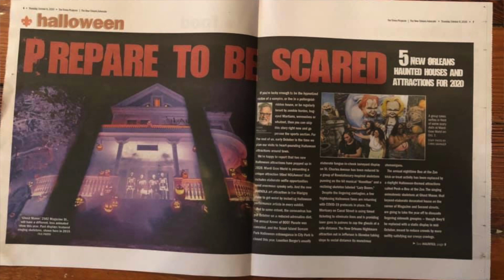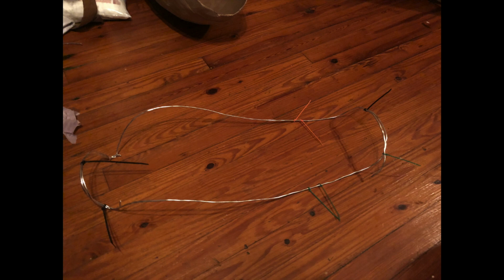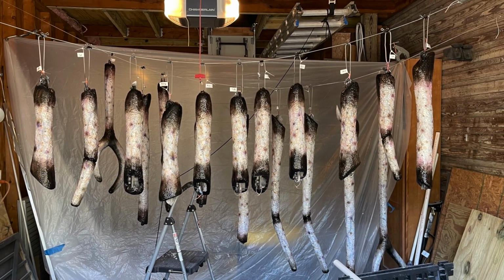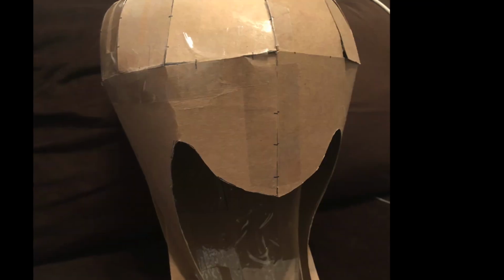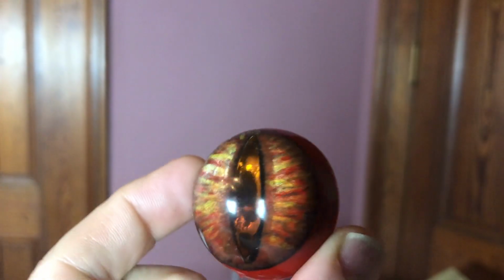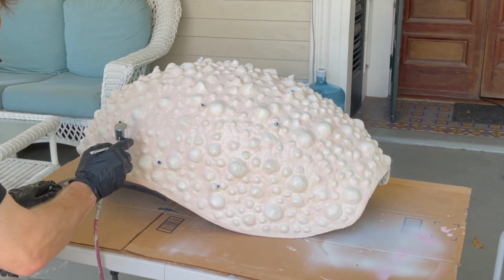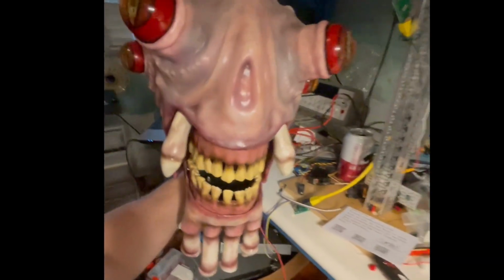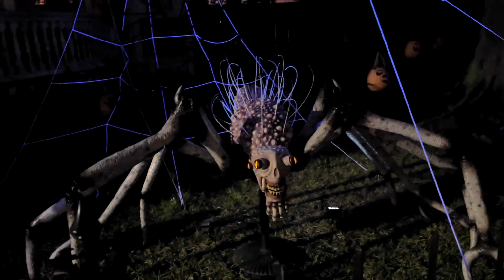The Widower Prop Build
Walk-through of a custom prop build that appeared in 2021. It's a giant, spider-like creature inspired by The Mist. It features many techniques such as sculpting in various media, CAD and 3D printing, handmade eyes and teeth, airbrushing, and a lot more! Chapter links are in the description below.

0:00  Horror Trailer
1:05  Design and Inspiration
3:45  Sculpting the Body
5:04  Sculpting the Legs
6:32  Sculpting the Head
7:47  Jaws and Teeth
8:36  Making the Eyes
9:50  Painting
12:23  Setting the Scene
13:52  Thank You